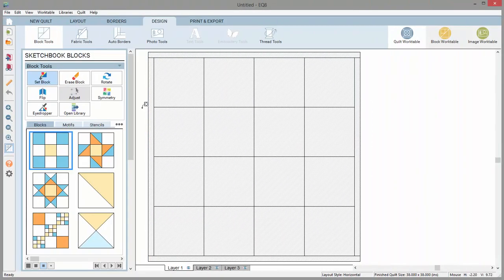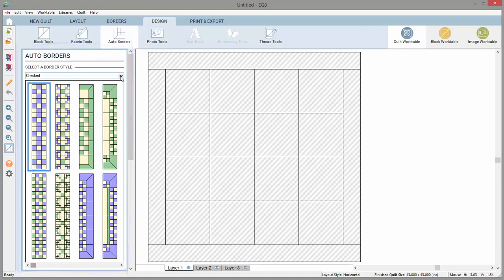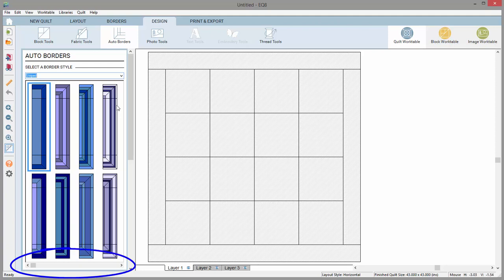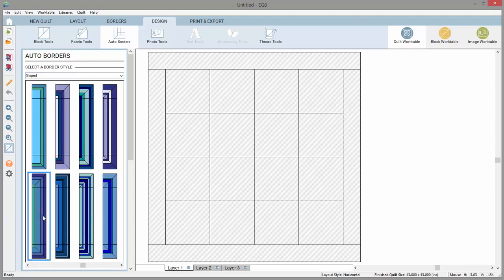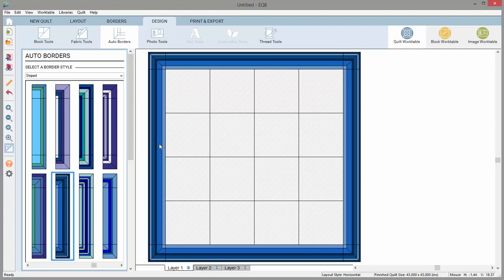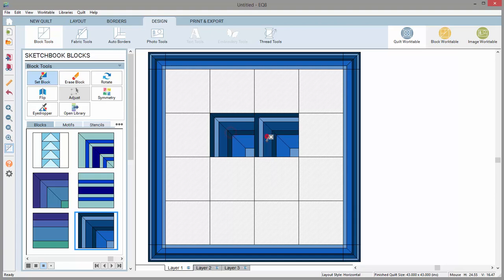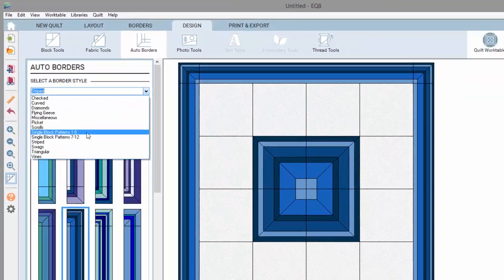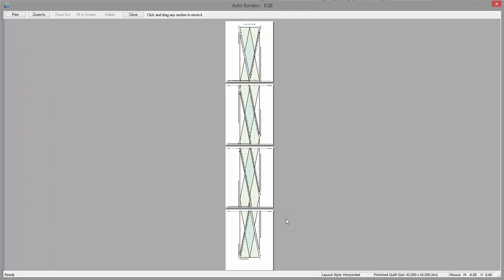How to Use Auto Borders in Electric Quilt 8 (EQ8) Software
Add instant, pre-designed borders to your quilts with the Auto Borders tool in Electric Quilt 8 (EQ8) design software.